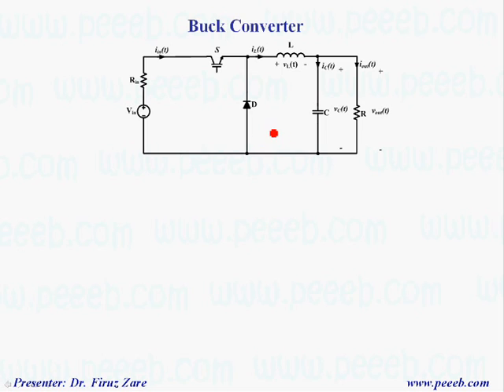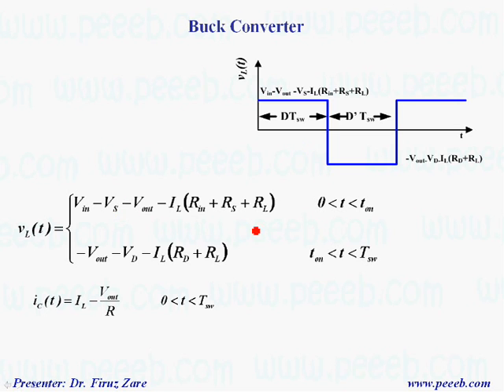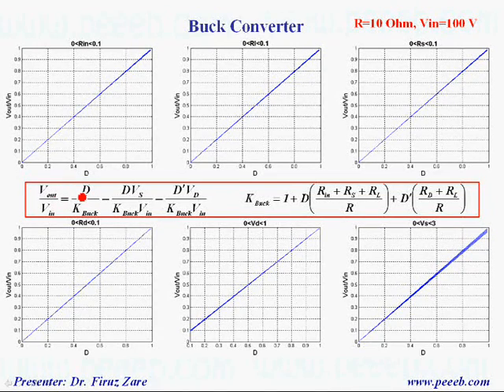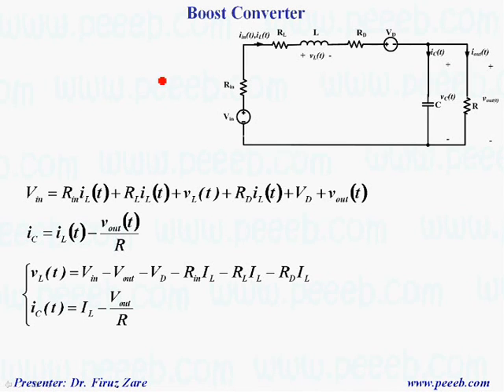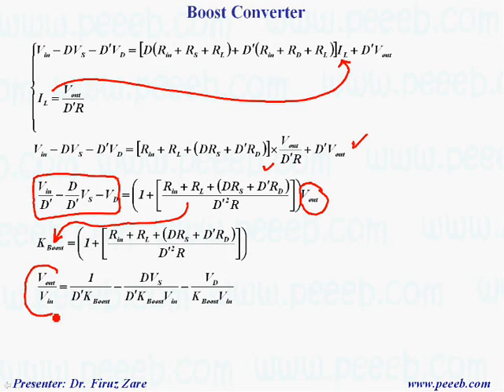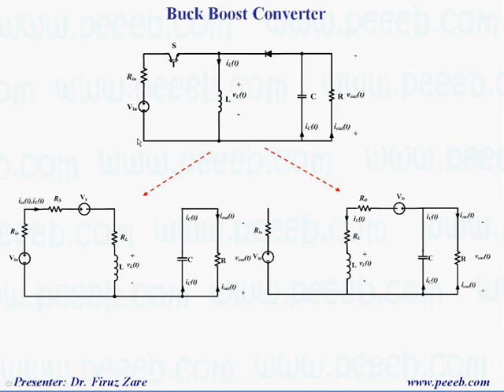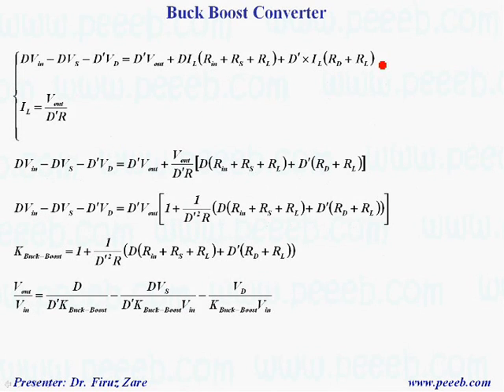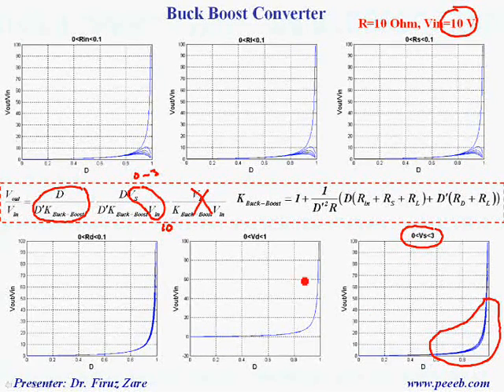PEEEB.- LECTURE 6.- NON-ISOLATED DC-DC CONVERTERS WITH REAL COMPONENTS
Chapter: 6